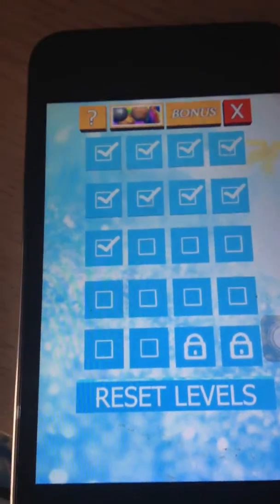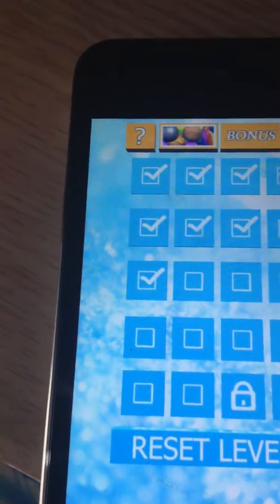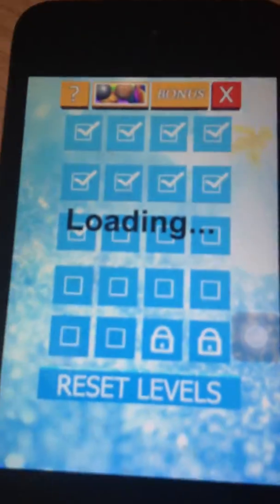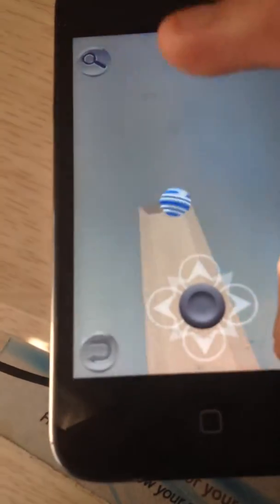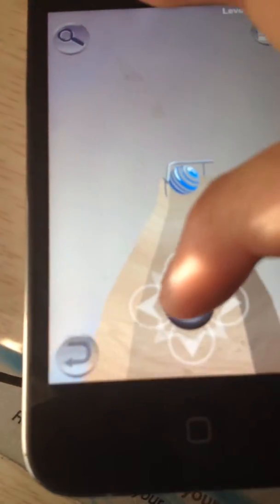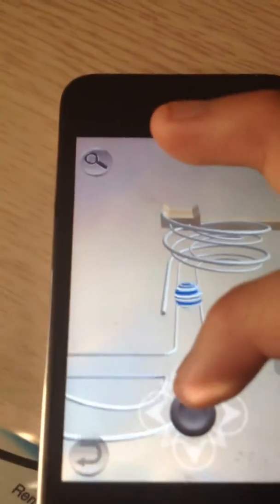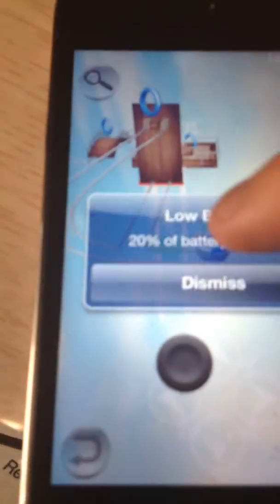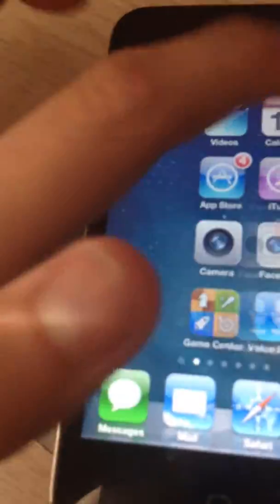Ball Travel 3D App Review for iPod Touch and iPhone (Reupload)